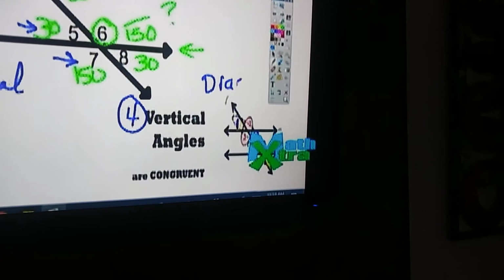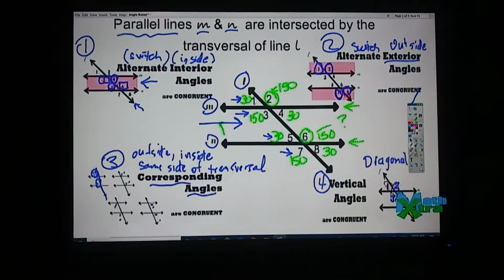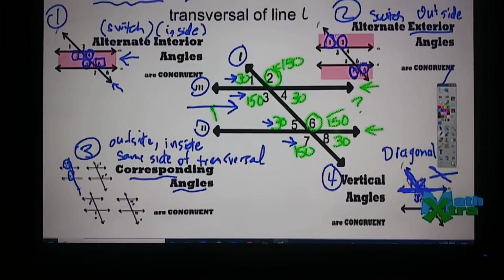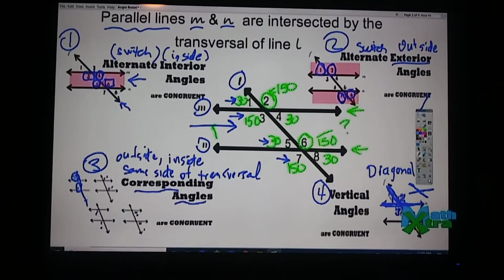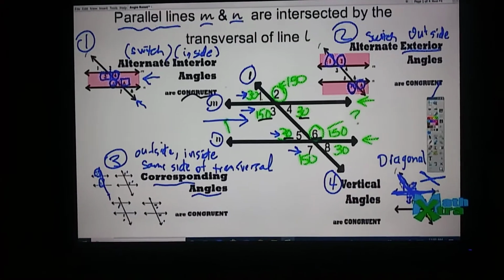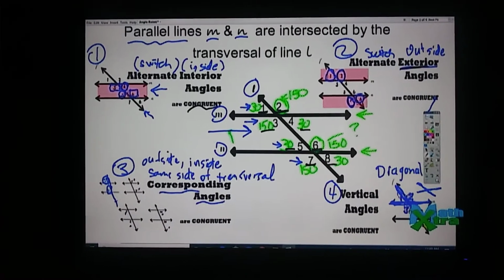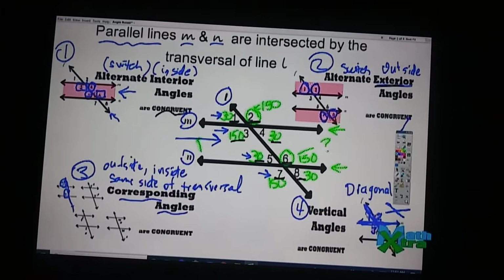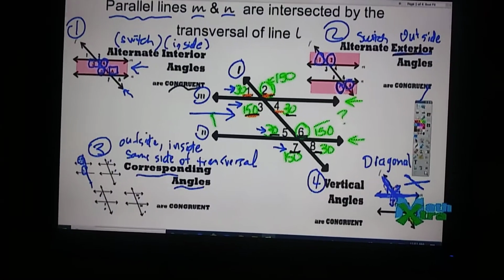Defining angles part 2